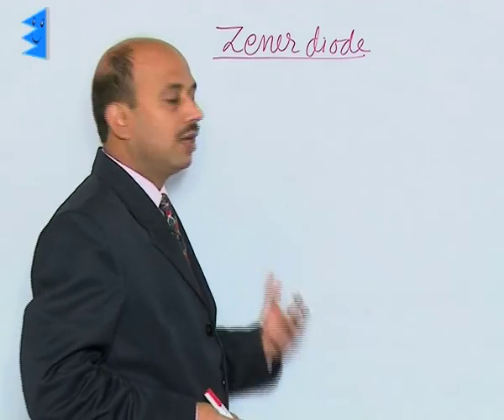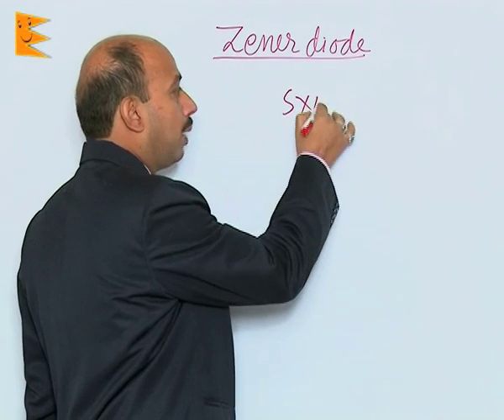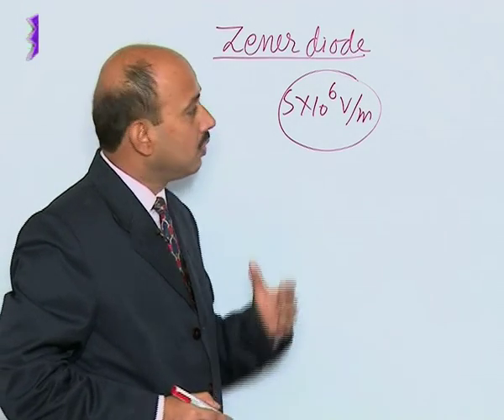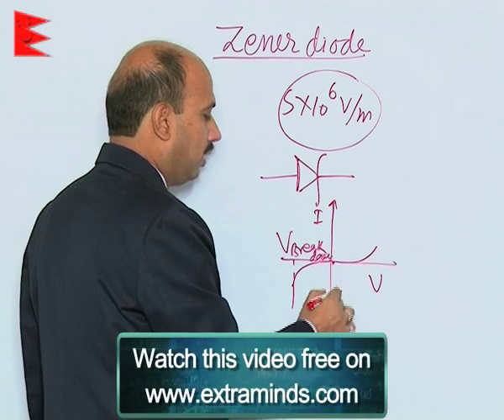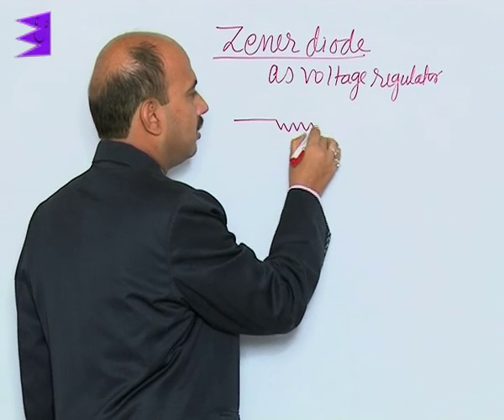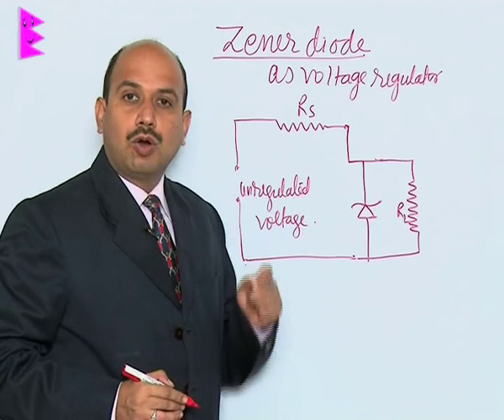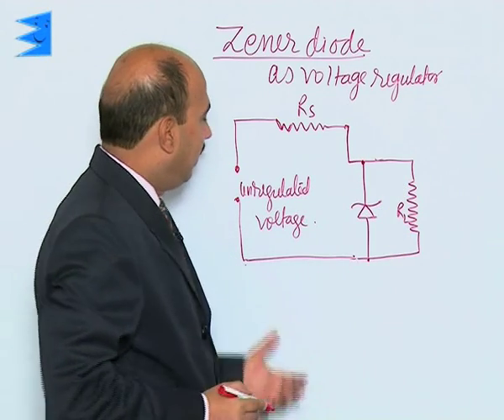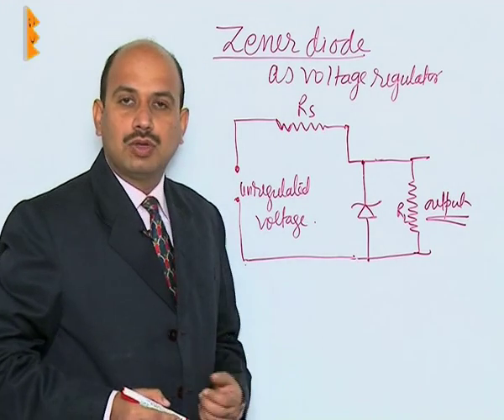CBSE Class 12 Physics Semiconductor Zener Diode |Extraminds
Chapter: Semiconductor
Topic: Zener Diode
Extraminds